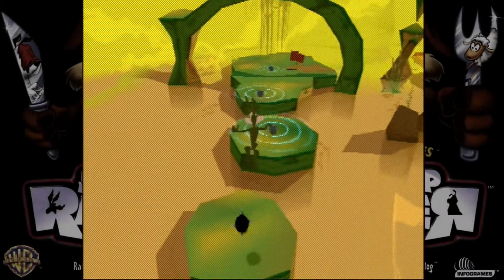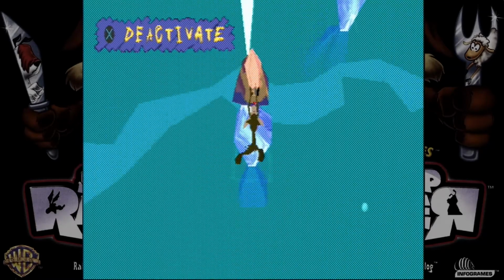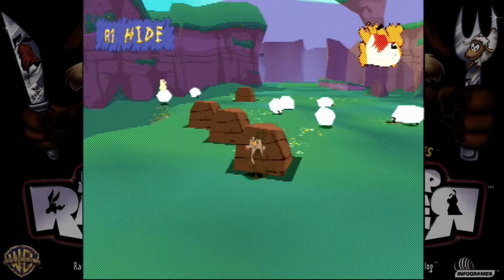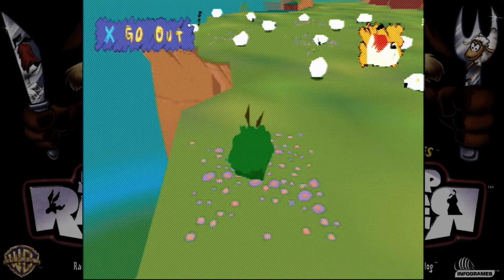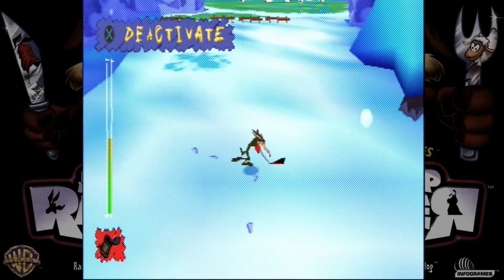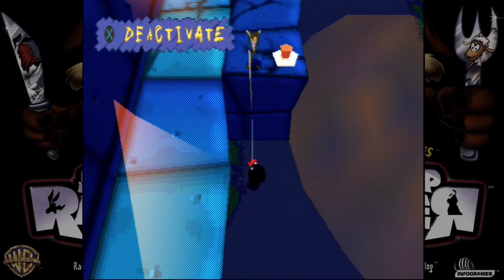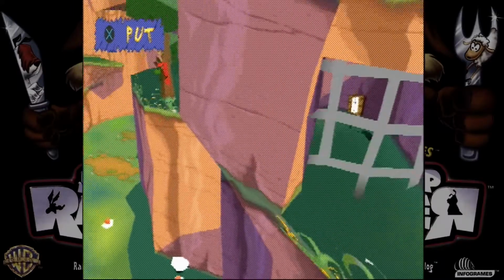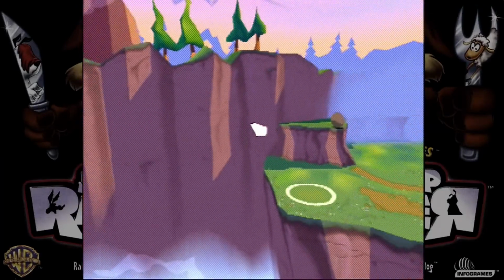Looney Tunes Sheep Raider Review | Amazing Puzzle Game? | Balonator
A Review of Looney Tunes Sheep Raider (Sheep, Dog 'n' Wolf in Europe) For the original PlayStation!

The music in this video intro was done by Ozzed! He makes chiptunes and its really good!